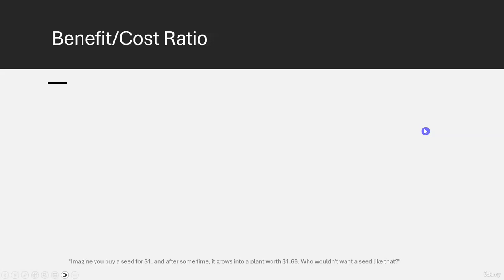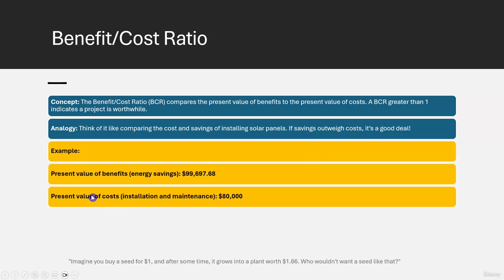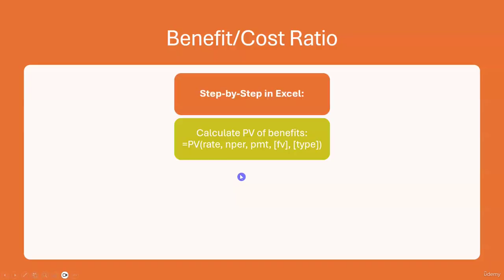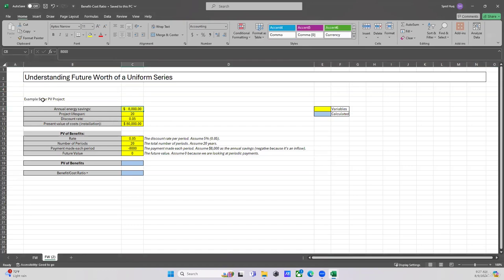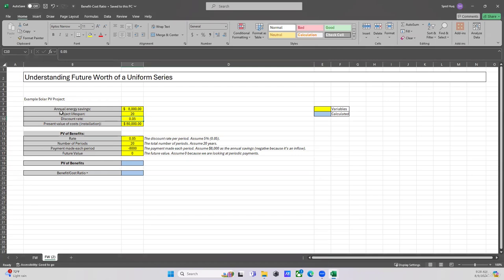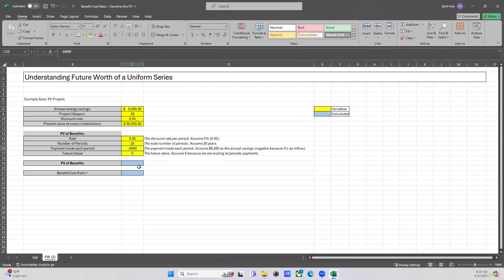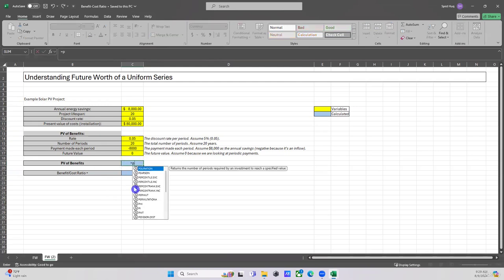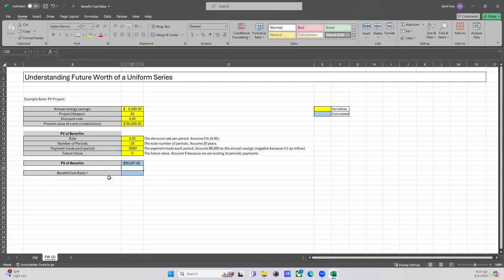Benefit Cost Ratio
Excel files for download

Benefit-Cost Ratio: Evaluating Energy Project Viability
Learn how to calculate the Benefit-Cost Ratio (BCR) to assess the economic feasibility of energy projects. Make smarter decisions by understanding the value of energy investments relative to their costs.